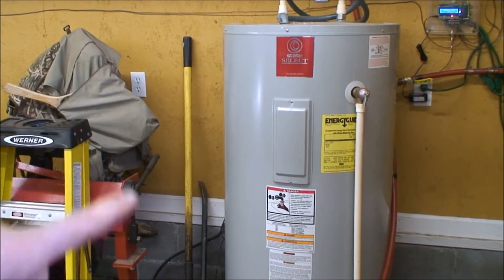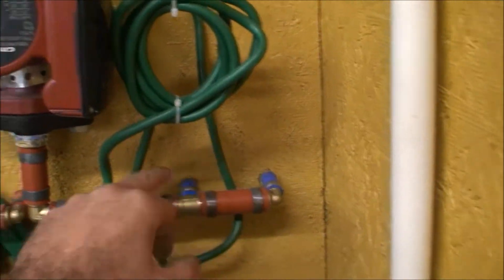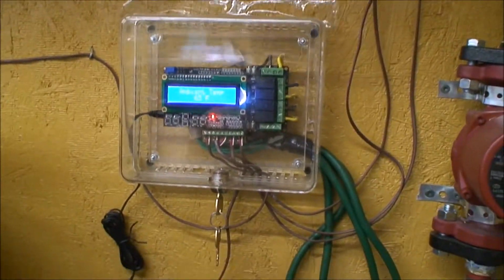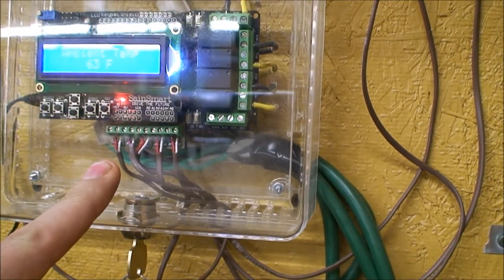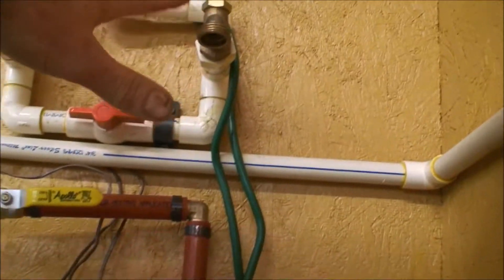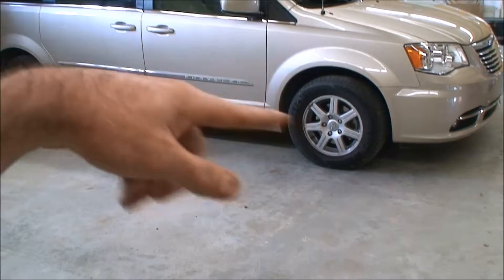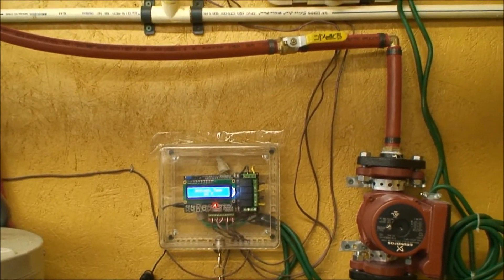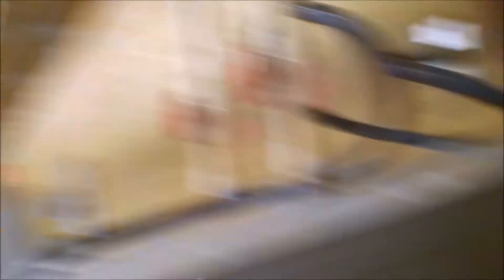Arduino: Solar Collector & Radiant Heat Grid Controller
This is a complement to my "Solar Collector & Radiant Heat Grid Controller" instructional found